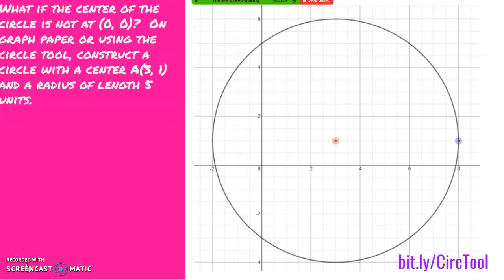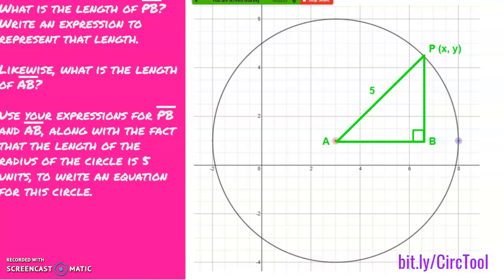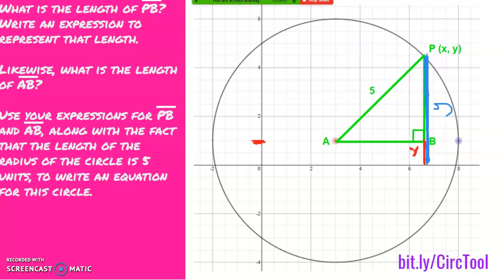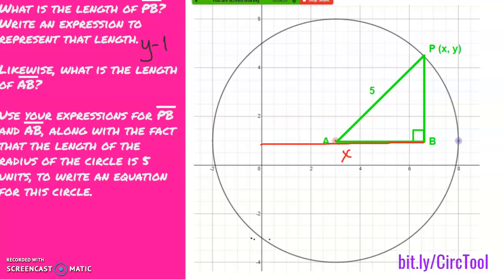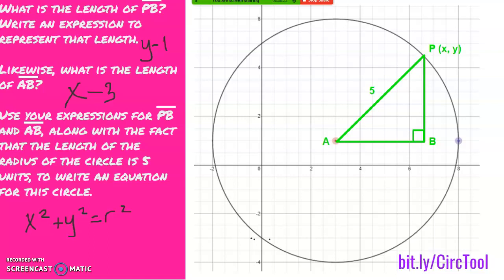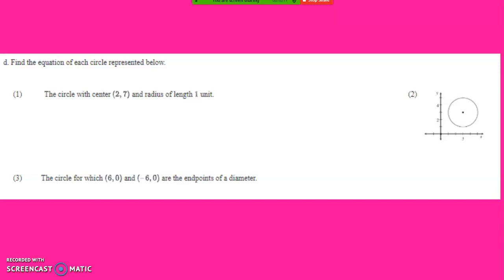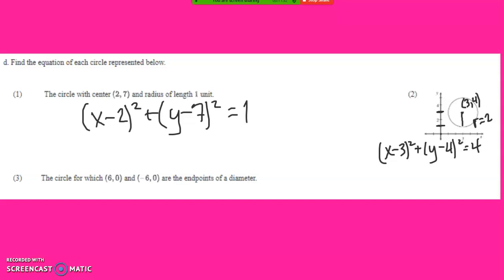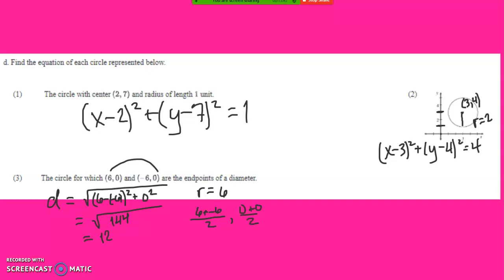Equation of a Circle Part 2